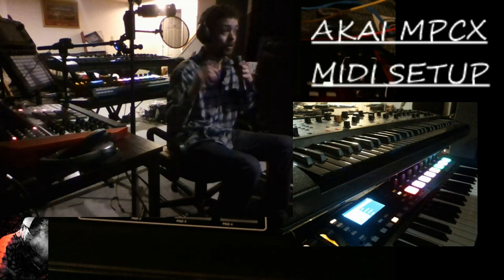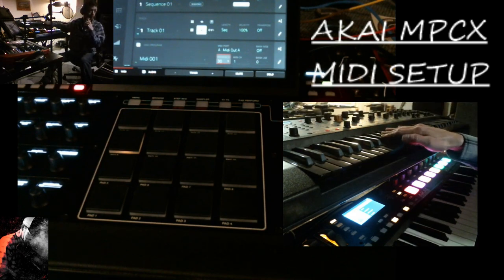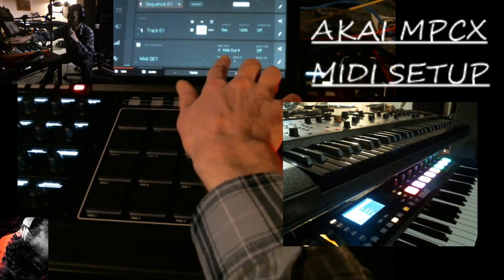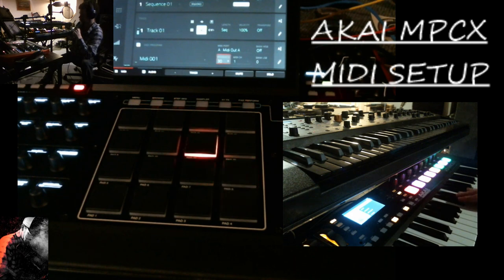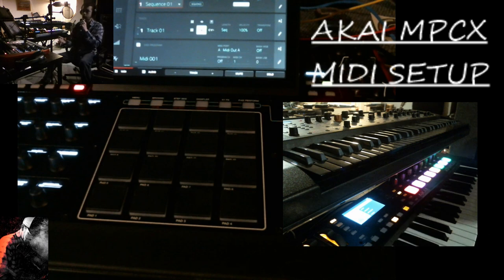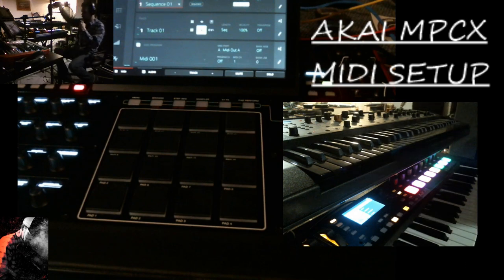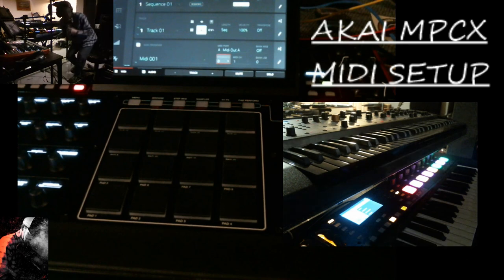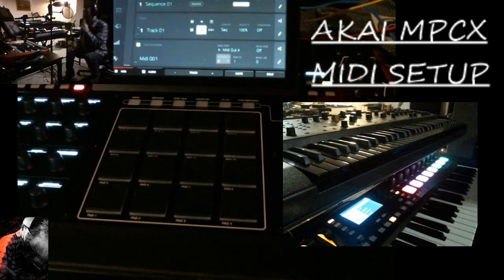Akai MPC X/Live MIDI Setup.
In this video Ishow how to set up your MPC midi so you can hear the sounds you are playing during recording.
This is a great stand for your akai MPC and akai Force.